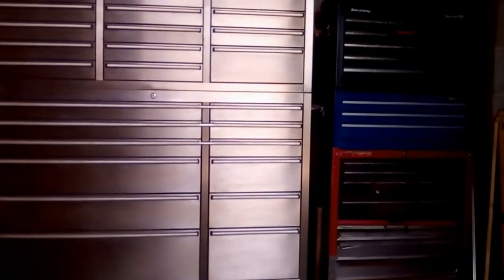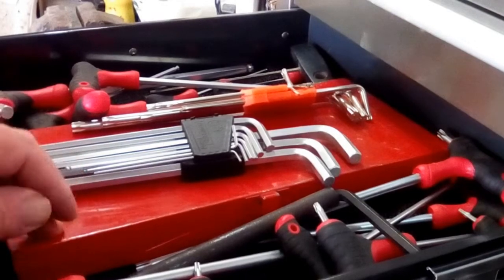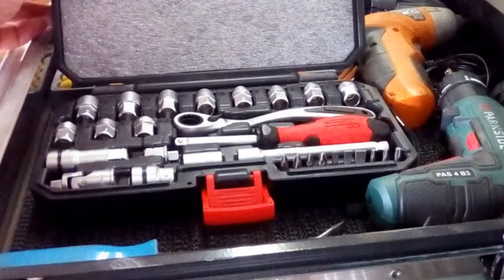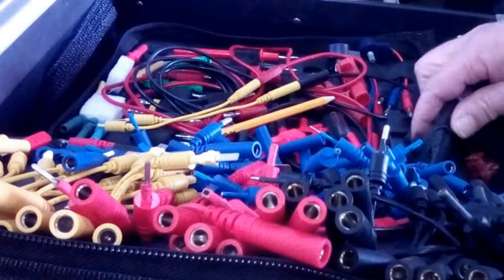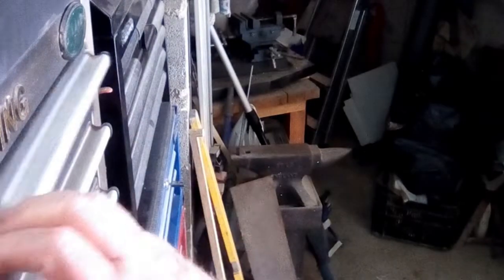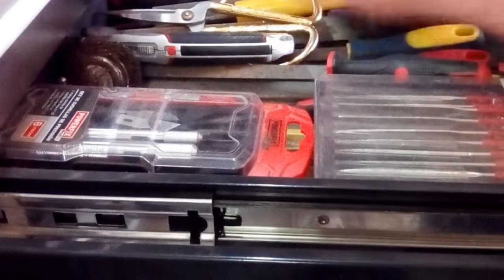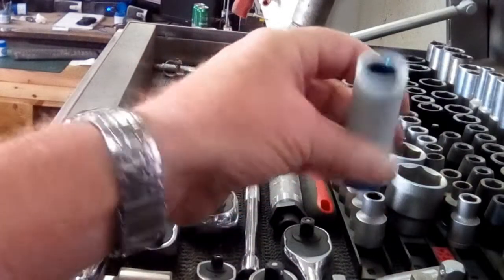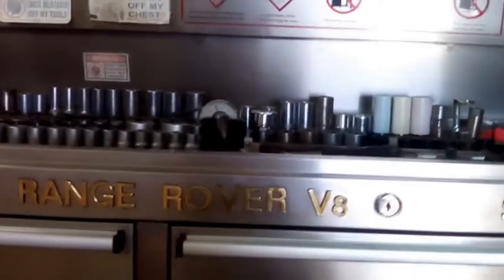Toolbox tour of my 54 inch US Pro tools Part 1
Toolbox tour packed Pro tools box. A tour of the tools that I have collected over the years. This toolbox is bursting at the seams I need more space
I know the audio needs work but it was one of my first videos.